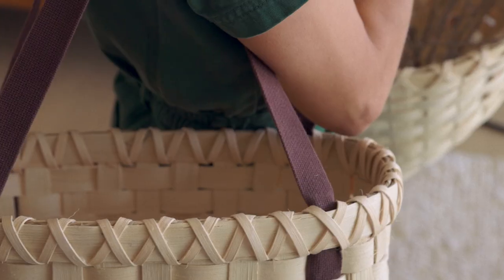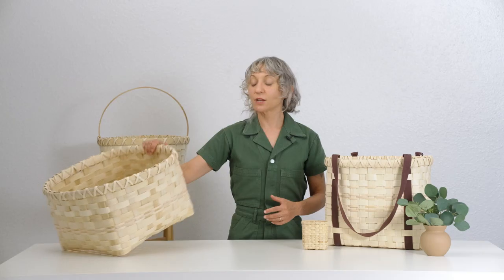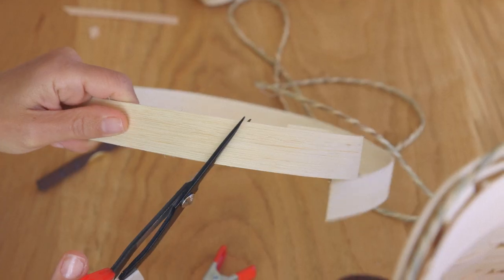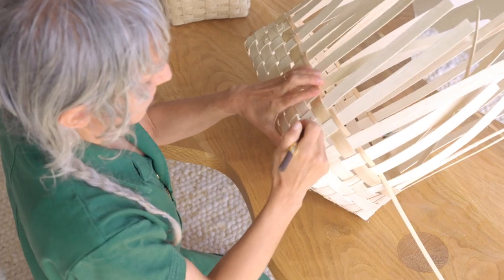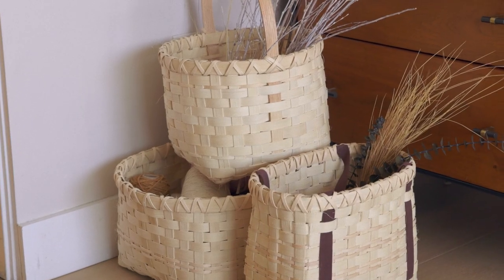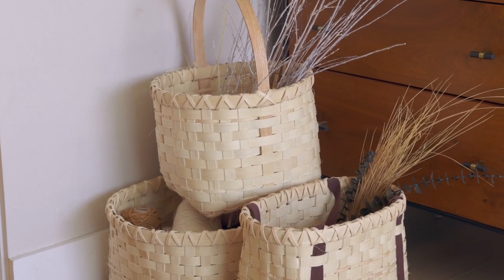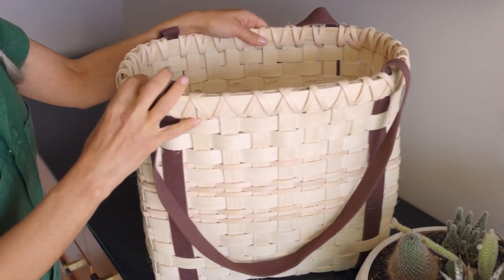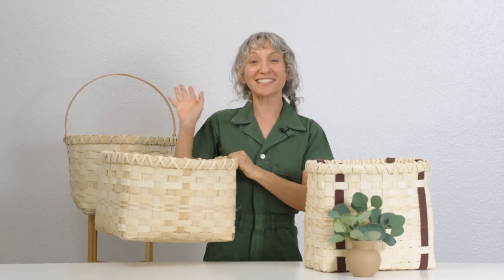Basket Weaving: Plaited Flat Reed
This premium workshop is an introduction to plaited basketry. Plaited basketry is a basket flat reed weaving technique used to create square and rectangular baskets. There are three main types of basket making: plaiting, coiling, and twining. Plaited baskets are very strong, sturdy, and structural making them excellent storage containers, vessels, and bags. They are also easy to scale up or down and have a beautiful classic look.